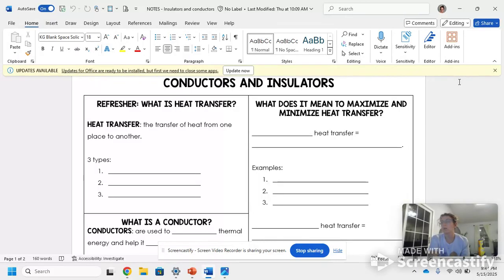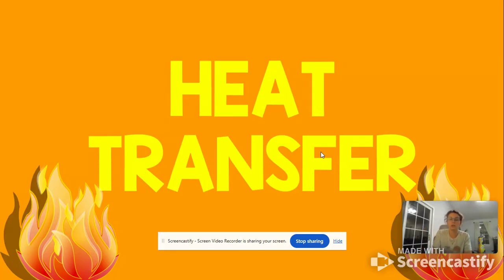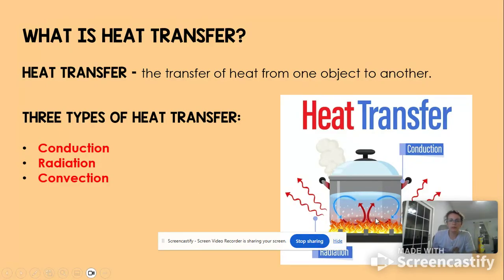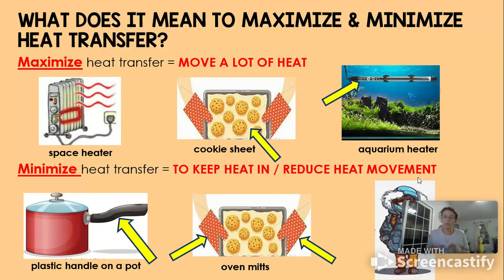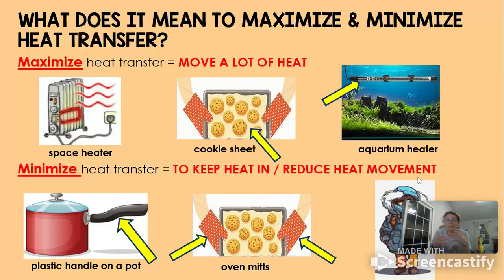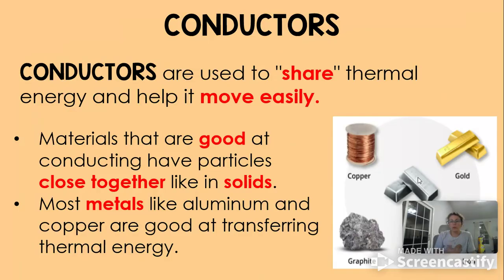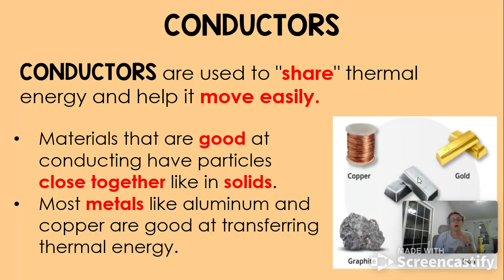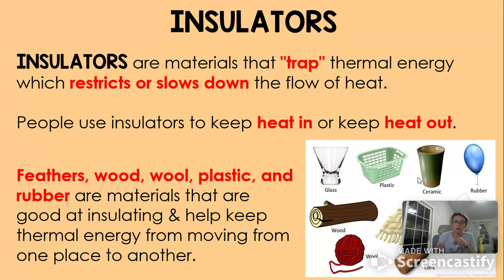Insulators vs. Conductors